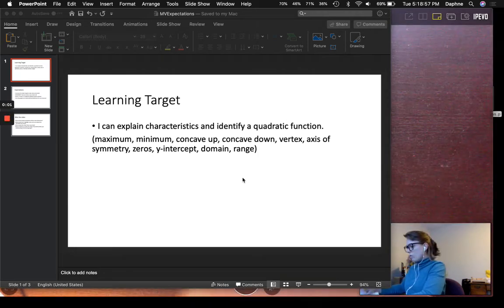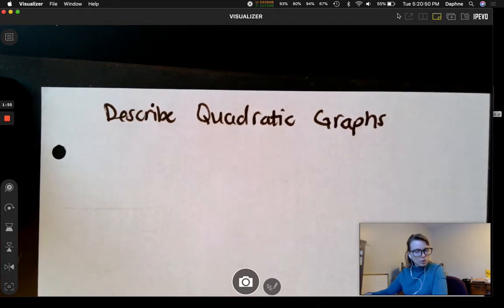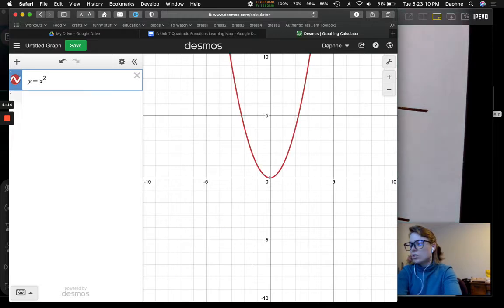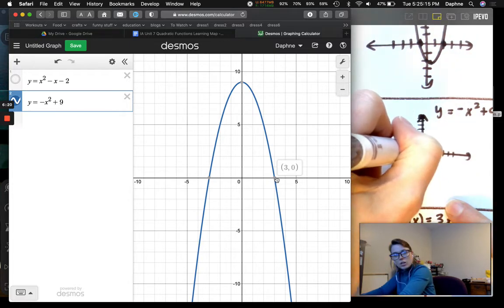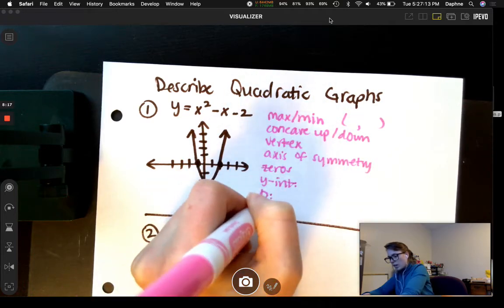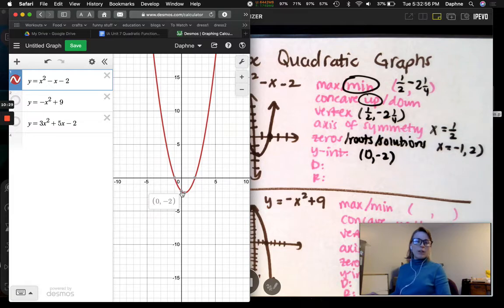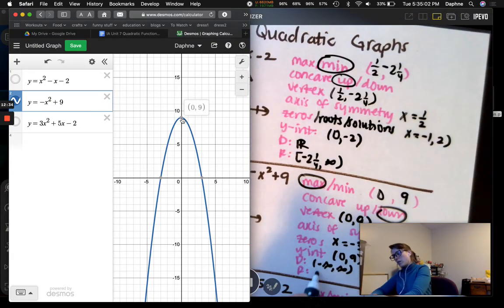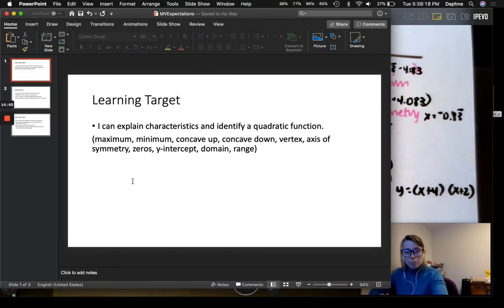Describing Quadratic Functions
From Unit: Quadratic Functions

Filmed with Loom and IPEVO document camera on MacBook Pro.